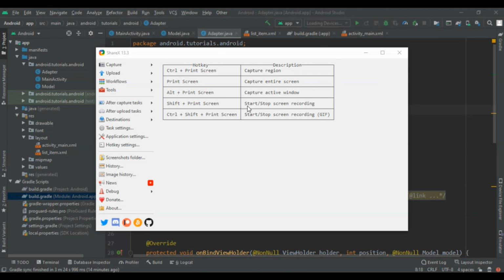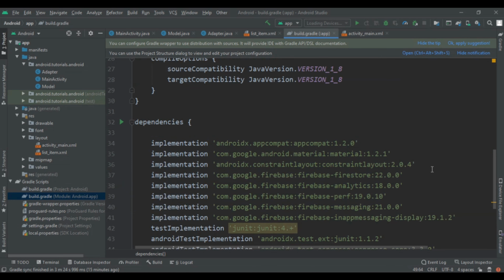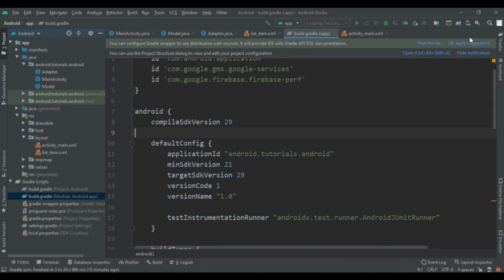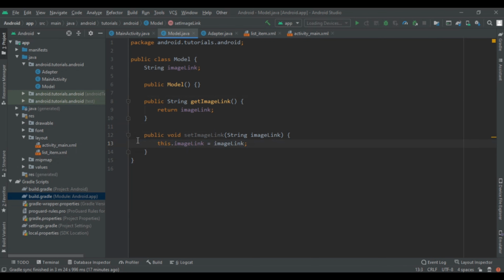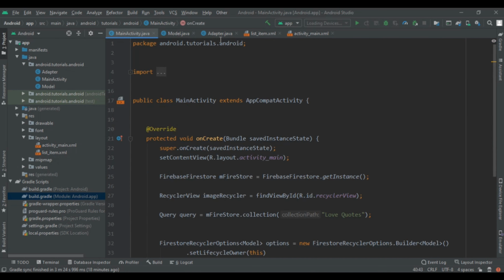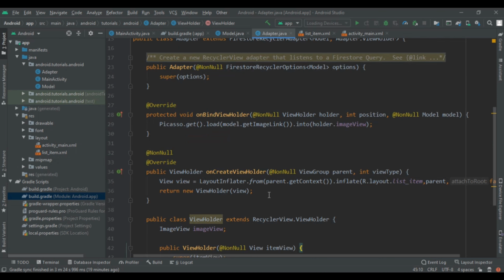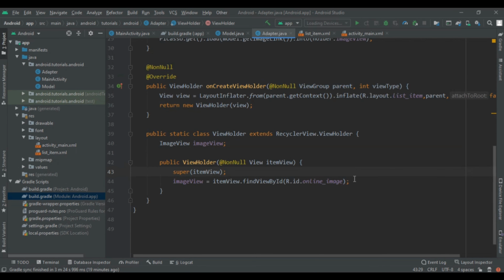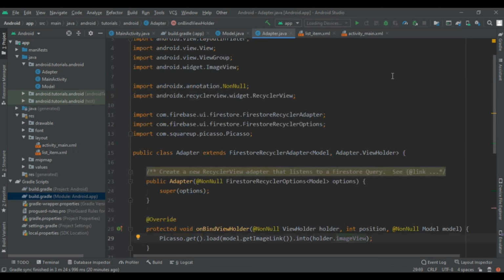HOW TO LOAD FIREBASE IMAGES TO RECYCLER VIEW IN ANDROID STUDIO | 2021 | ANDROID TUTORIALS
Limited-time hosting offer HOW TO LOAD FIREBASE IMAGES TO RECYCLER VIEW IN ANDROID STUDIO | 2021 | ANDROID TUTORIALS

In this Android Tutorial, I am going to explain to you that How to load the Images from Firebase to Recycler View in Android Studio with our channel Android Tutorials. In this way, we will successfully load the Image from Firebase to Android Studio Recycler View. So, Watch This Video Completely...